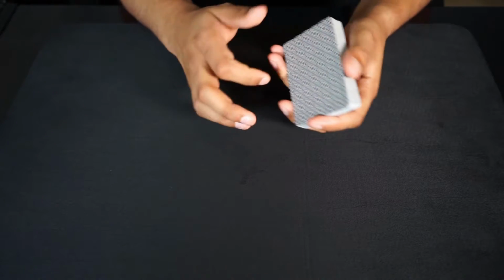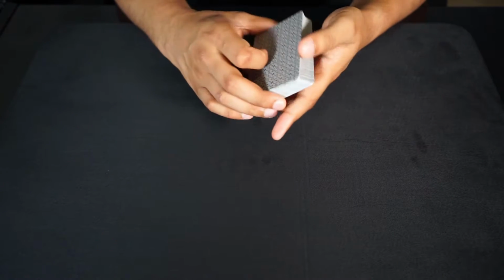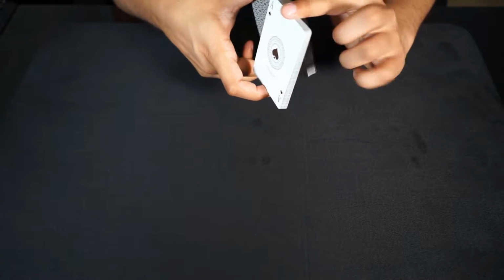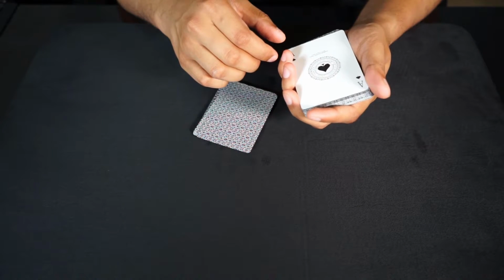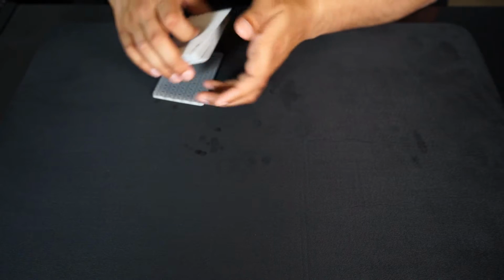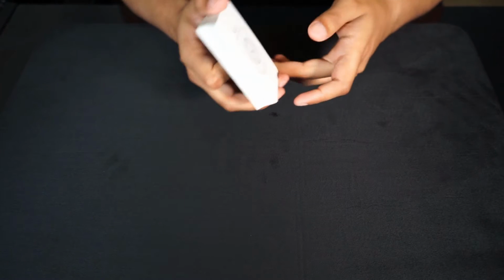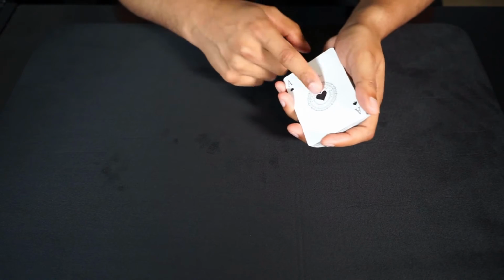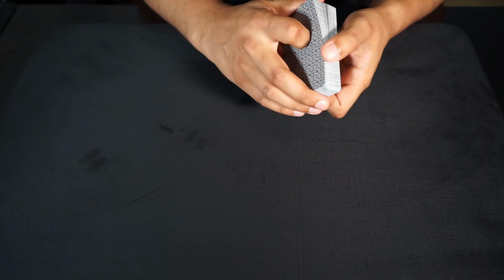TOP Three FALSE CUTS to CHEAT at Cards!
When cheating at a game of cards, it’s really important to know how to cut the deck in a way where the order of the deck is completely unaffected! These cuts are all you need! ENJOY!

THE GREATEST SUPPORTERS ON EARTH:
- Nikhilesh Kashyap
- Nicole Rossi
- The Real Chef Curry

There are many cool sleights, flourishes, magic tricks, card tricks, card cheating techniques and so much more coming soon. Make sure to keep up with all the content!